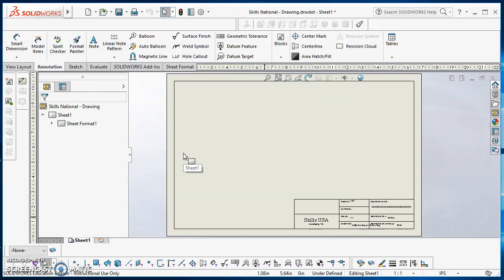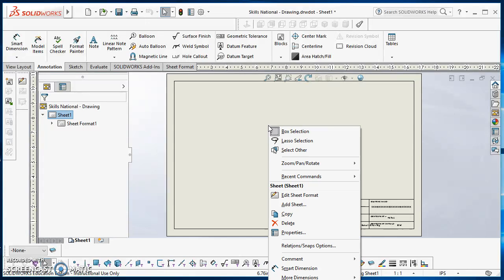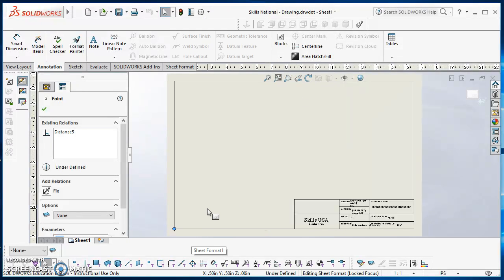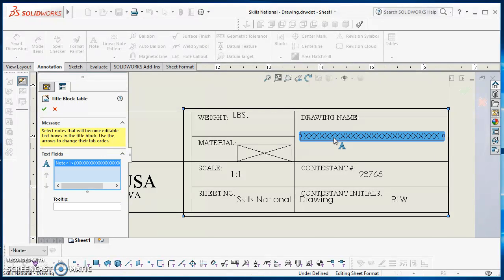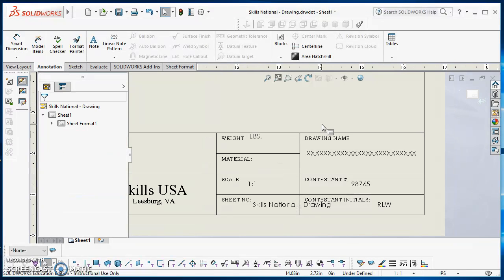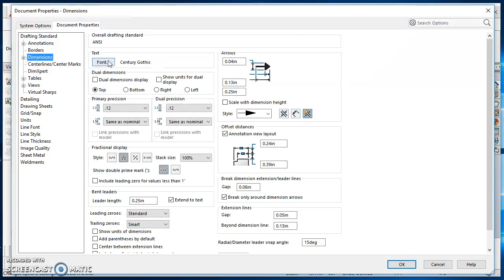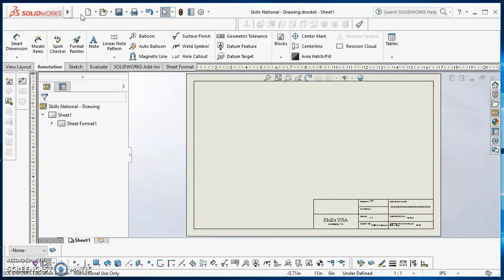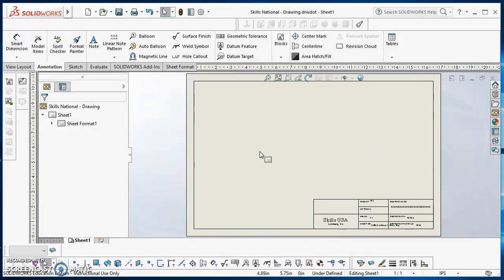Table Anchors, Title Block, and Sheet Format in SolidWorks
This video demonstrates how to set Table Anchors, Define Title Block areas, Save Sheet Formats, and Edit Document Properties in SolidWorks.